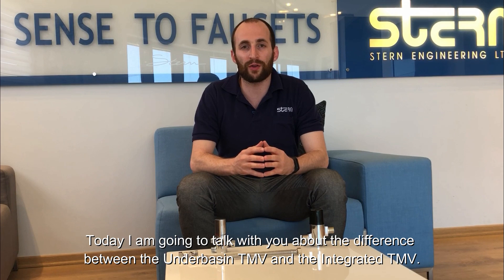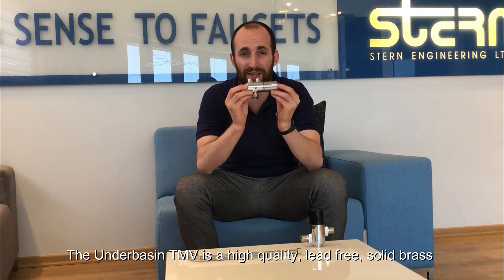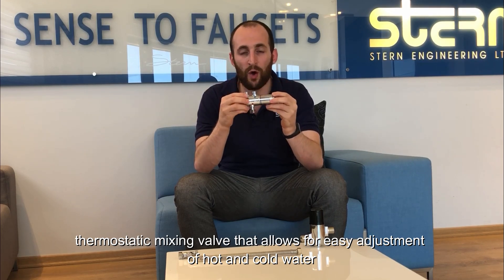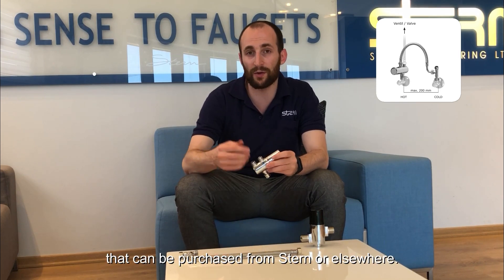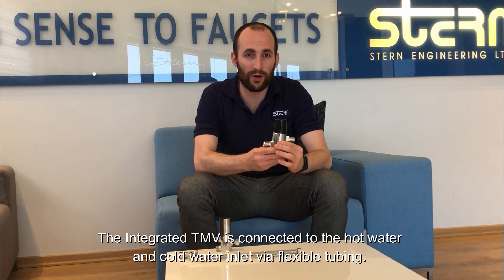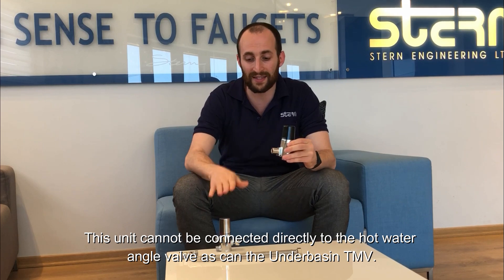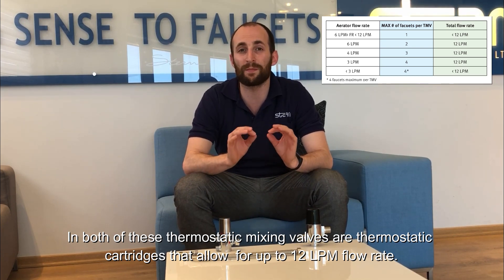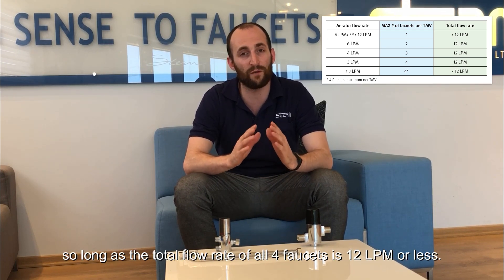Thermostatic Mixing Valves Comparison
Watch this video to see the main features and differences between the Underbasin TMV and the Integrated TMV by Stern